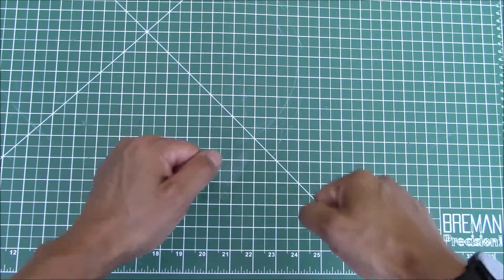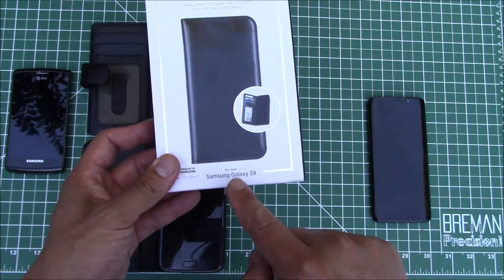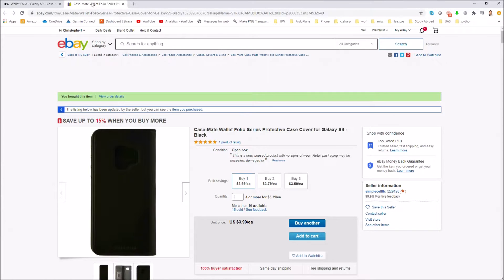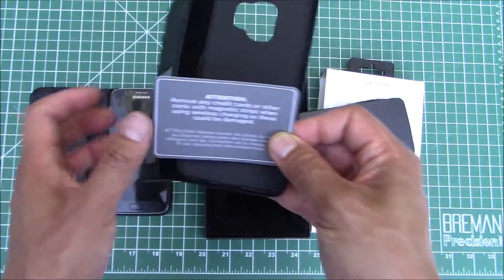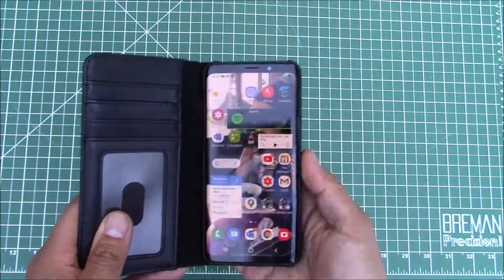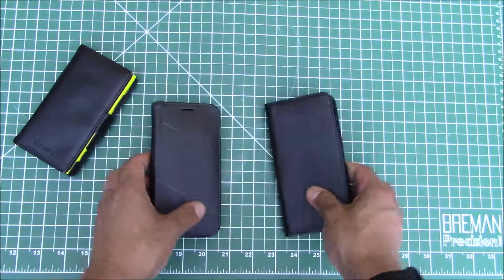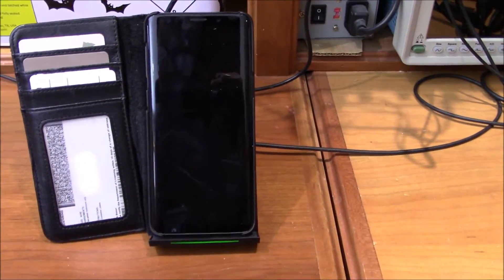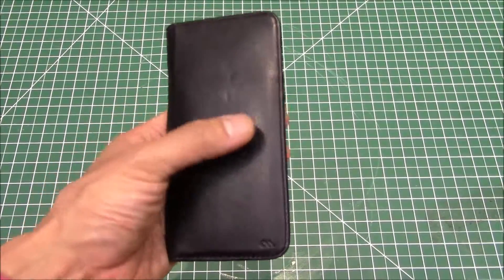Wireless Charging and NFC Payments With a Wallet Style Cell Phone Case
In this video we show that a wallet style cell phone case can be used and still enable wireless inductive charging and NFC payments.